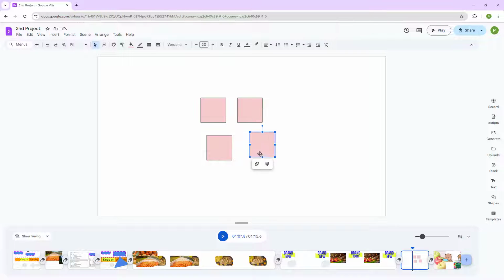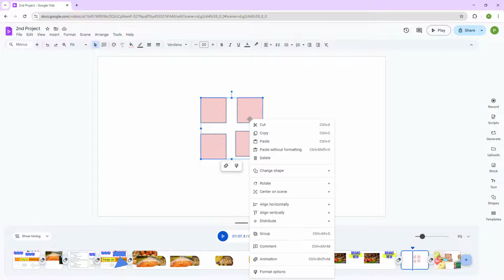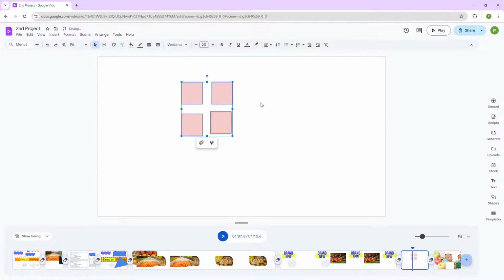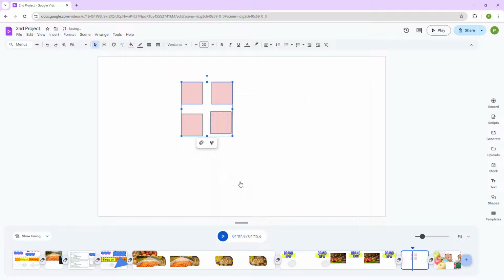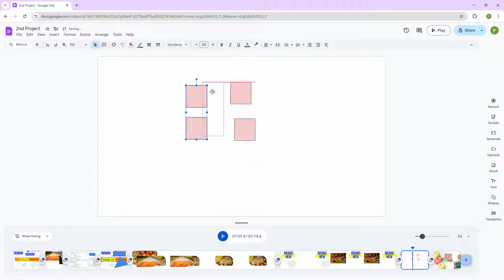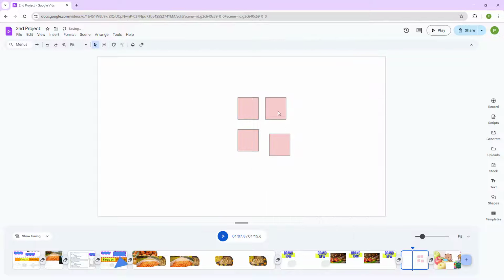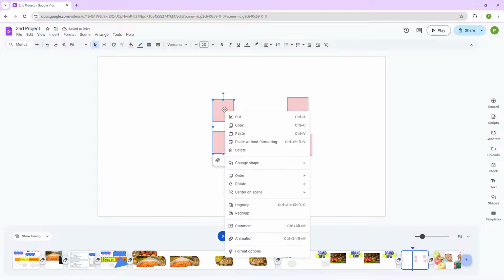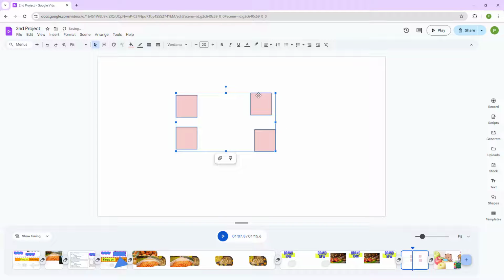Google Vids - Lesson 25 - Grouping and Ungrouping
In this tutorial, we will be discussing about Grouping and Ungrouping in Google Vids, including accessing the latest features and ensuring you're using the most current version available in your Google Workspace account.